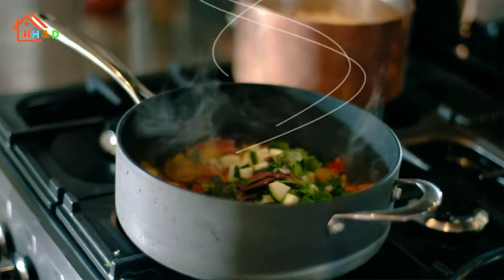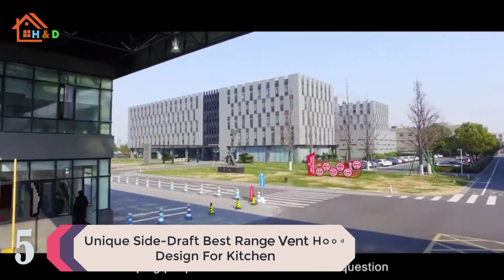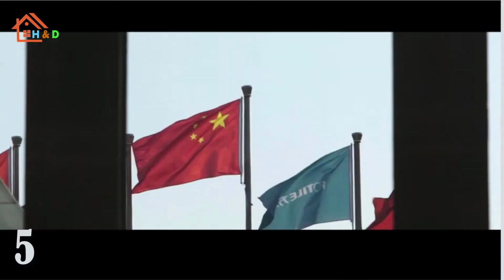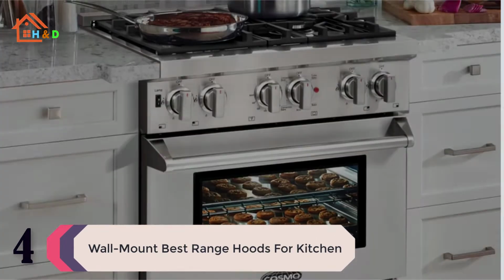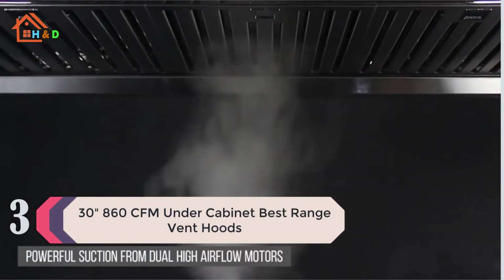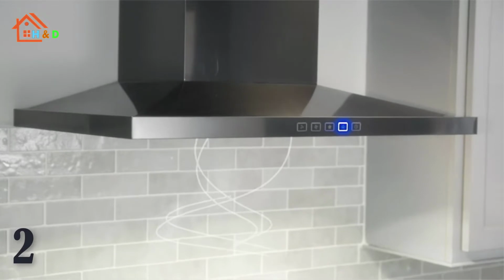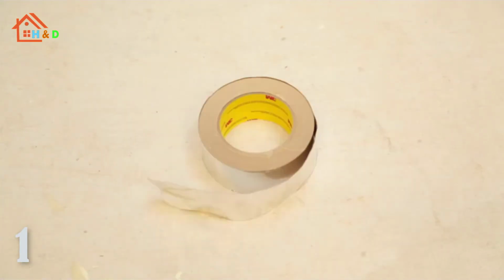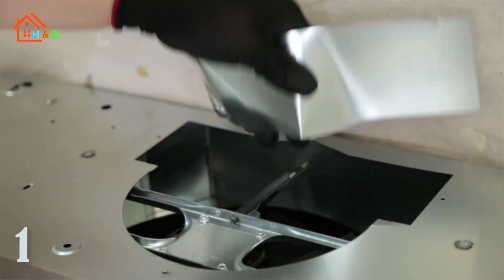Top 5 Best Range Hood 2022 | Range Hood Review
👉 List of Best Range Hood 2022:-
There are tons of Best Range Hood available in market so making the right choice is quite difficult. To Make your choice quite easier Here we Welcome you to the latest and top selection of 5 Best Range Hood

 5.  Unique Side-Draft Best Range Vent Hood Design For Kitchen
 This range hood's side-draft design not only provides excellent performance but looks great as well. With an automatic open baffle plate when the unit is powered on, it will open to a 90 degree angle capturing smoke and fumes before they escape. A large 6 sf coverage area easily covers all 4 / 5 burners on your cooktop guiding smoke upwards and creating a barrier to prevent you from breathing in harmful smoke and grease.

 4.  Wall-Mount Best Range Hoods 2020 For Kitchen
Remodel your entire kitchen with Cosmo’s COS-63175 modern canopy wall mount range hood. Experience premium brushed stainless steel built to withstand high heat, grease, oil, and steam. Thick stainless is used all around to fight against accidental bumps and dents. Our wall mount range hood includes a chimney set that's seamless on all three sides for cleaner lines. Easy use push button controls require no guesswork.

 3.  30" 860 CFM Under Cabinet Best Range Vent Hoods
Easy to Disassemble for Cleaning This BV range hood is a high airflow ducted unit with lights and stainless steel baffle filters. The entire range hood is designed with easy removal and cleaning of parts, without specialized tools required. Patented “SLANTED ” Design Slanted housing provides effective, quiet airflow and provides full coverage of the entire cooking surface the fan sits over.

 2.  Non-Ducted Ductless Range Hood with Lights Exhaust Fan for Under Cabinet,
The kitchen is a primary source of poor indoor air quality. Excessive smoke, and air-borne particulate quickly infiltrates every room in a home.  Providing effective filtration, high quality and value. A removable combination grease-charcoal filter for cleaner indoor exhaust recirculation, a fan designed for years of trouble free service, a protective lamp lens that distributes light evenly over the cook-top and control switches for fan speed and light activation.

 1. Broan-NuTone BCSD130SS Glacier Range Hood with Light
Upgrade your kitchen with the Broan-NuTone Glacier 30-inch Under-Cabinet Convertible Range Hood! This versatile range hood insert offers a complete solution to your ventilation needs by providing both an exhaust fan and overhead light for your stove. This range hood provides a MAX 300 CFM and 5.0 Sones blower performance to quickly remove smoke and cooking odors from the air, and the hidden 2-speed rocker switch allows for quick fan adjustments and provides the ideal level of ventilation every time you cook.

The Best Range Hood is the need of every kitchen. In this video, we’ll be comparing the top 5 Best Range Hood that are designed for beginners to experts. We given Range Hood reviews and listed them on basis of performance, features, and quality; so you can choose  best range hood for you.

All range hood  in this video are owned by the website owner and product owner. This is not a promotional video. We collect these best range hood on amazon to make people's lives better by having knowledge of modern technologies.